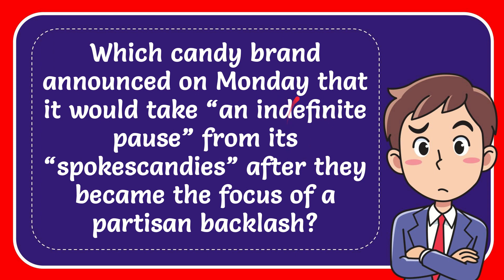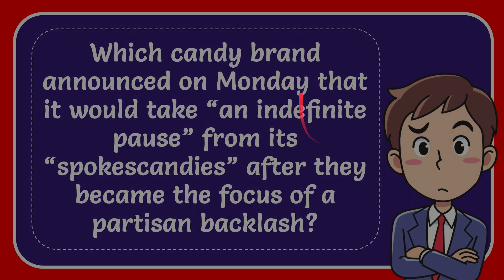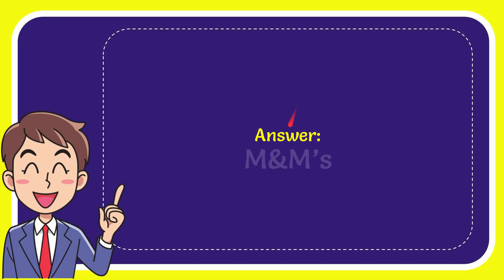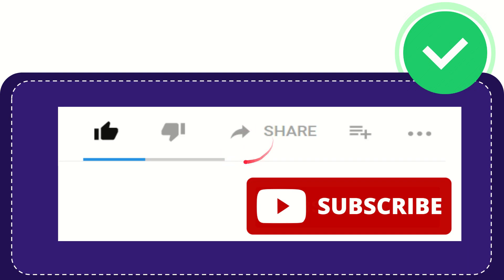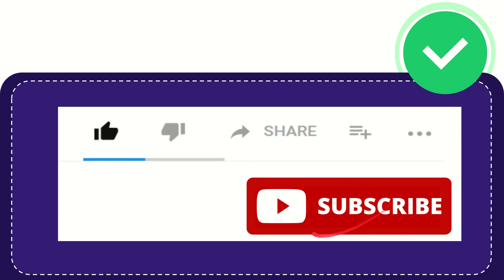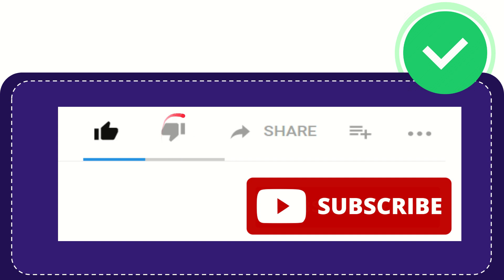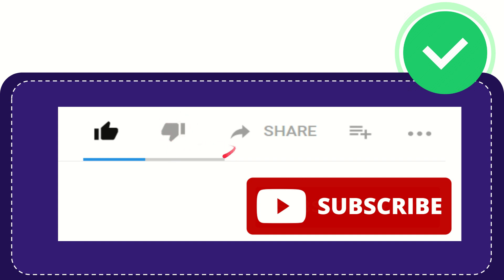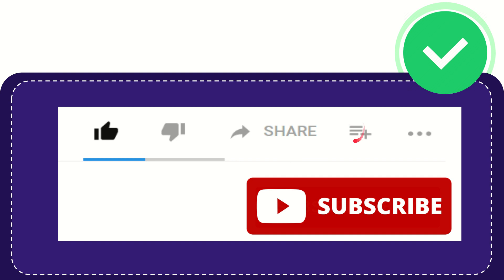Which candy brand announced on Monday that it would take “an indefinite pause” from its “spokescand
Which candy brand announced on Monday that it would take “an indefinite pause” from its “spokescandies” after they became the focus of a partisan backlash? NEW VIDEO#